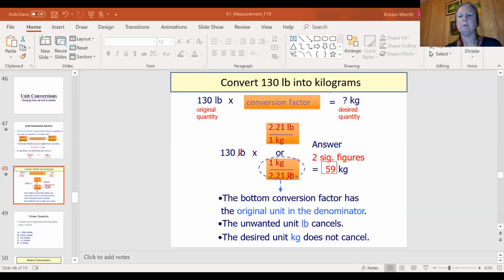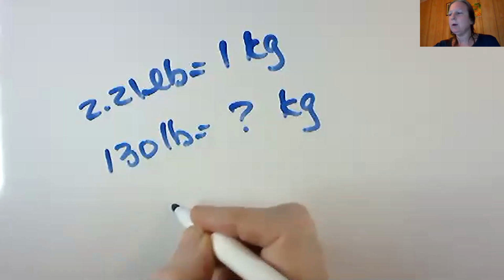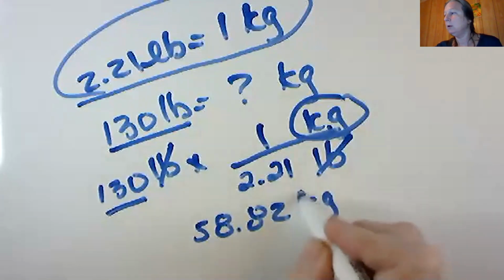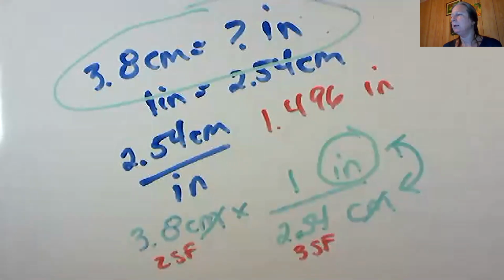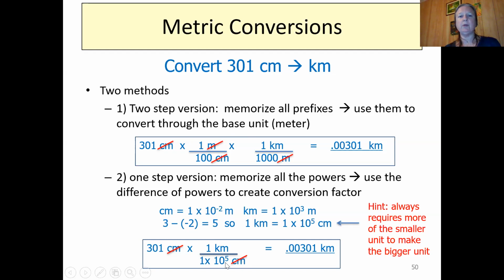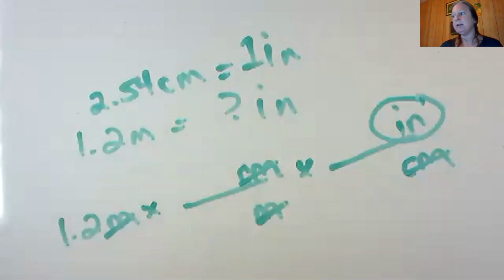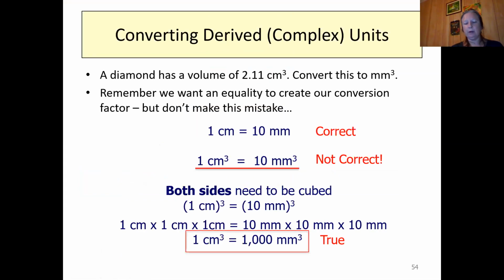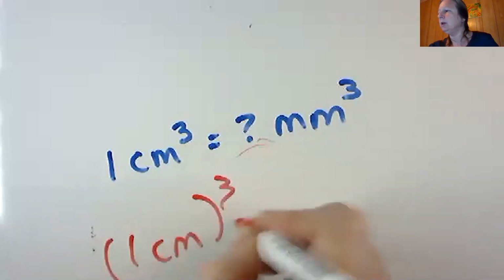CHM1025 L2.3: Unit Conversions